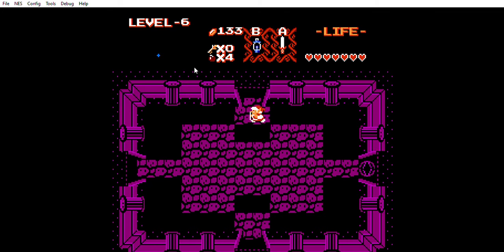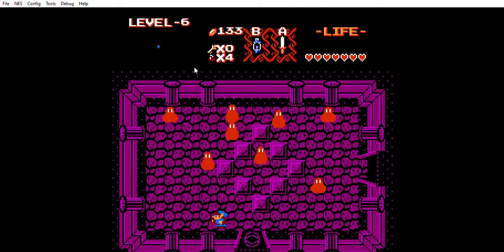Zelda Outlands part 12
retro gaming, lets play, randomizer runs, rom hacks and walkthroughs